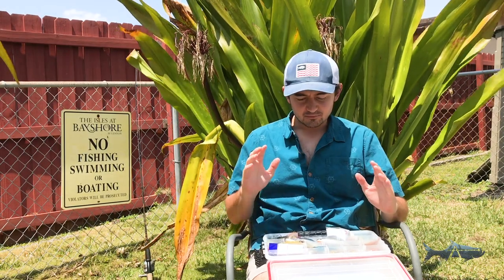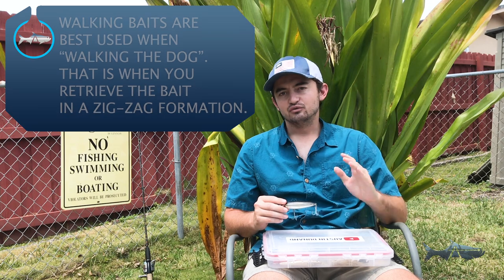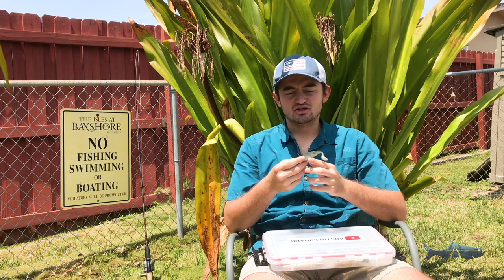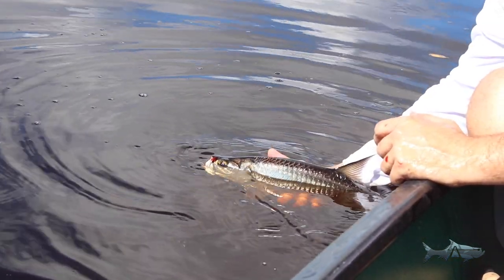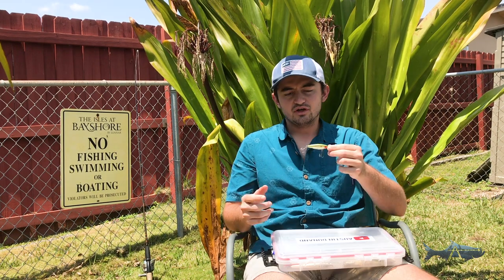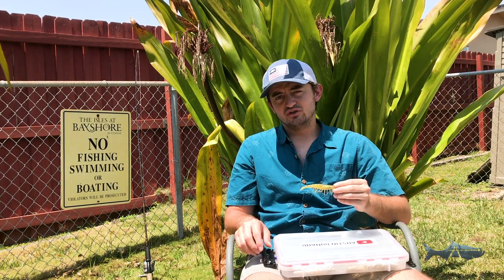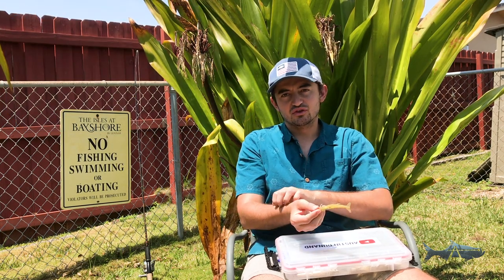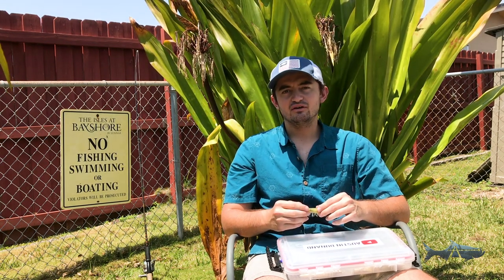Best LURES for INSHORE FISHING in FLORIDA | (Top 5)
These are the best lures for inshore fishing in Florida based on past experiences I've had on the water. I reviewed 5 of my favorite lures from twitch baits, jerk baits, swimbaits, topwater, to artificial shrimp. Saltwater inshore fishing can be tricky as a beginner but with the right lures, you can expect success.

Film Gear (At time of upload)
Sony a6300
GoPro Hero 4
SD card
External hard drive
Editing Software
Chest mount

Polarized Glasses
Fishing Bag
Tackle Box

Reviewed Lures:

Artificial shrimp used:
1. Vudu Shrimp
2. DOA Shrimp
3. Gulp Shrimp
4. Z-man Shrimp

Twitch baits used:
1. Mirro-Lure Mirrodine

Swimbaits used:
1. Live Target pinfish
2. Storm bait paddle tail

Jigs used:
1. Bucktail jig
2. Flair hawk jig

Topwater:
1. Walking bait